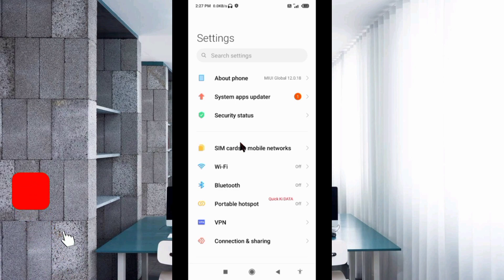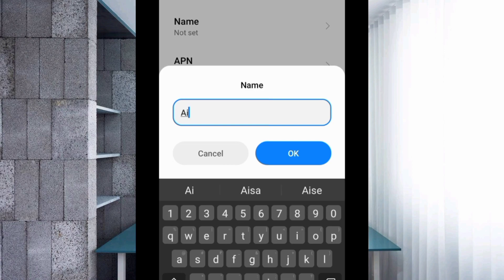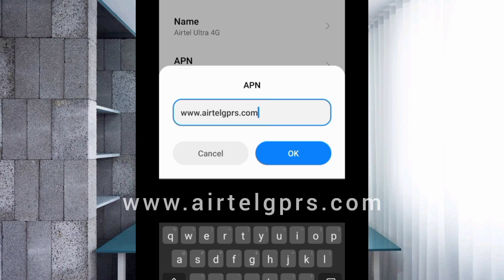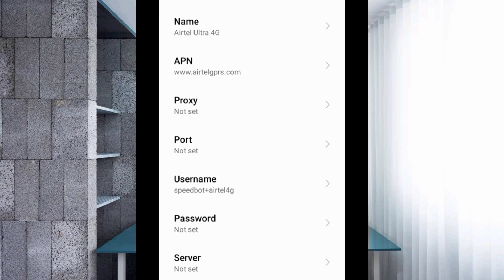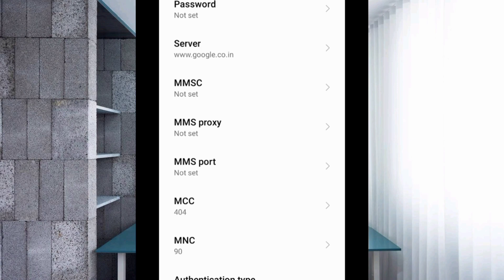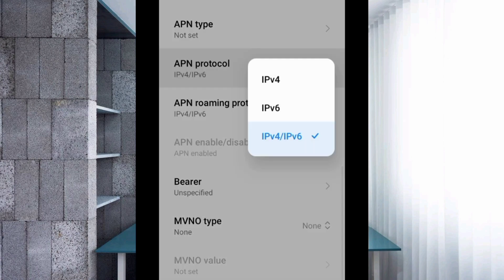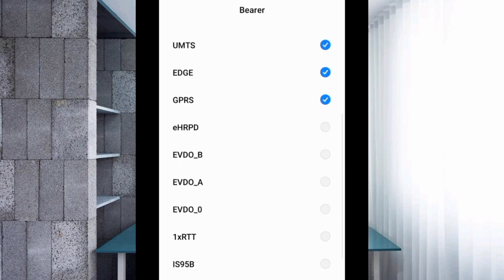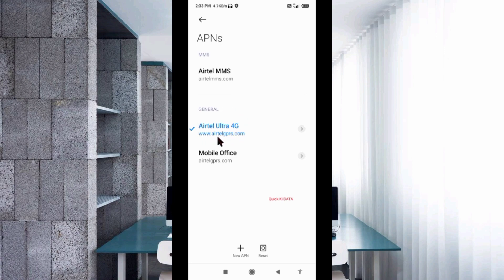How to Activate 5G Apn on Your Smartphone for the Best Internet Speed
How to Activate 5G Apn on Your Smartphone for the Best Internet Speed | New Apn Settings 2023
Hello Friends,
 ▶Android User's.
▶APN Settings for Android
1.▶Tap the [Settings] icon in the app list screen.
2.▶Tap [More...] from [WIRELESS & NETWORKS], and then tap [Mobile networks].
3.▶Tap [Access Point Names].
4.▶From the menu button, tap [Save]. Return to APN list screen and tap the created APN radio button. The setting is now complete.

Airtel
globe telecom
jio true 5g
vi & Vodafone